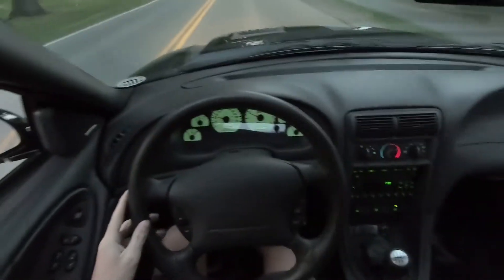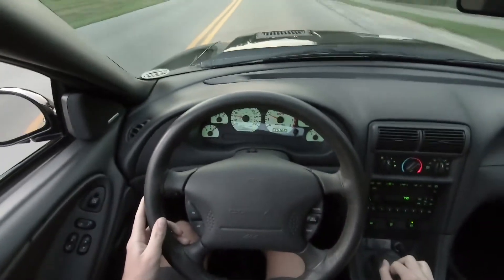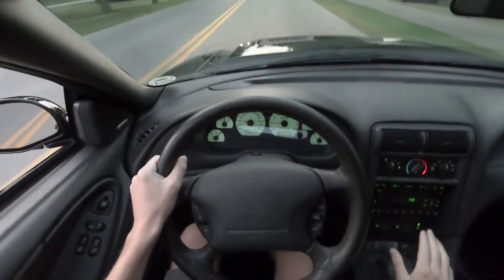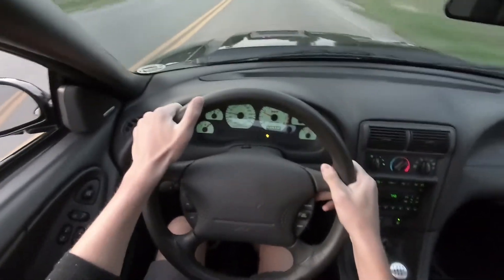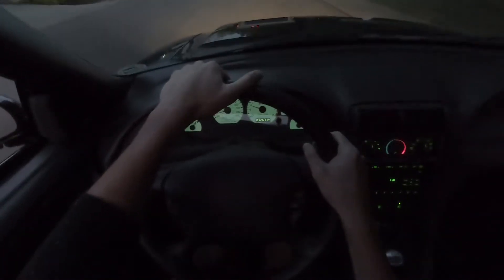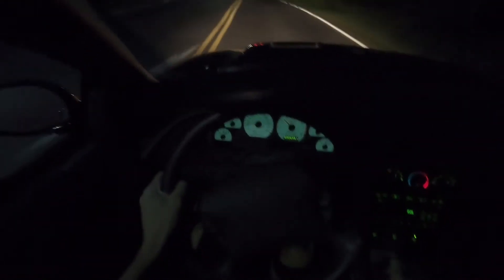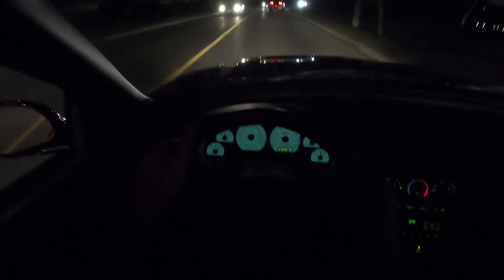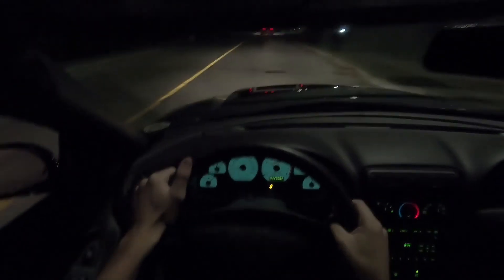SVT Cobra POV Drive! Ceramic Coating AND Supercharger WHINE!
The Cobra got ceramic coated and it looks amazing! I figured it was about time I did another POV drive in the Cobra!

I make videos with our 2003 SVT Cobra Mustang and 2014 Shelby GT500 Mustang, showing the ownership experiences and fun we can have with those 2 monsters, along with car show and car meet vlogs with my friends.